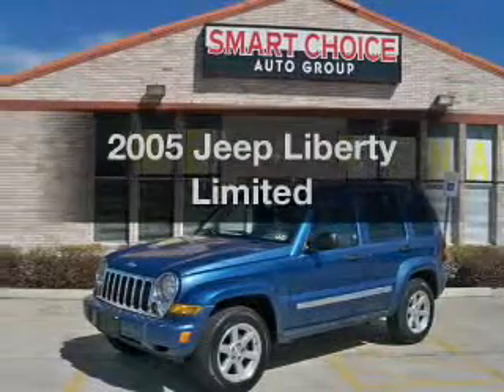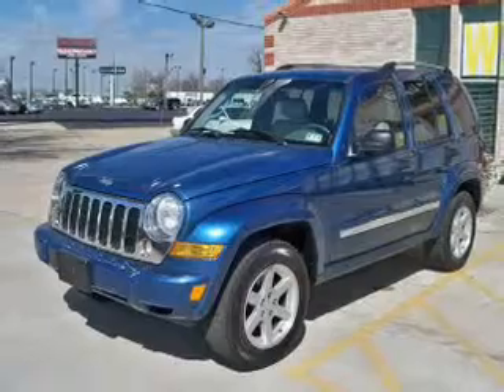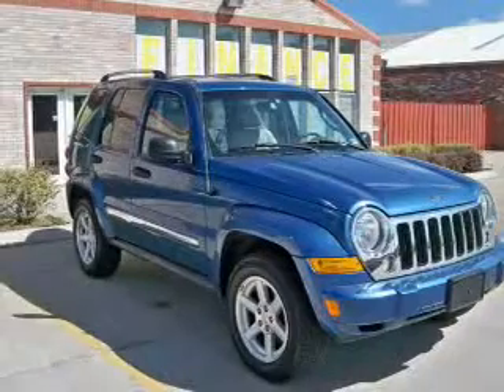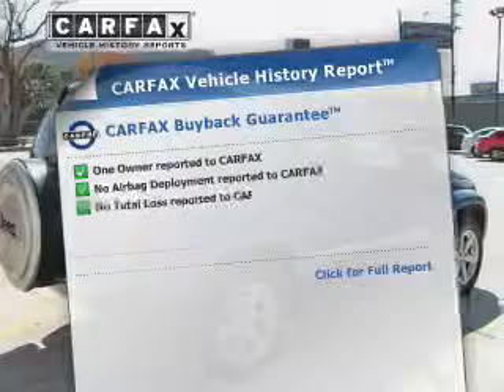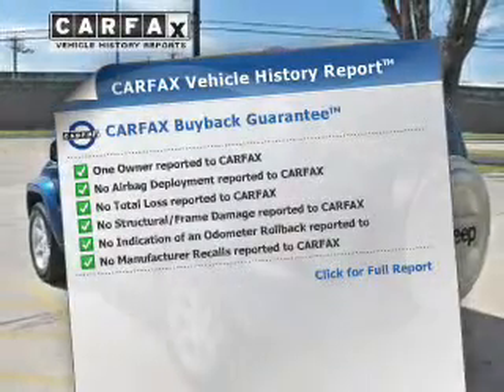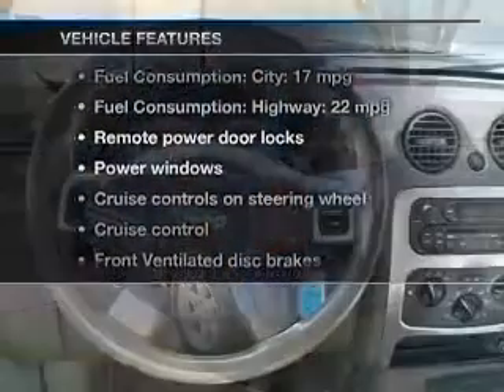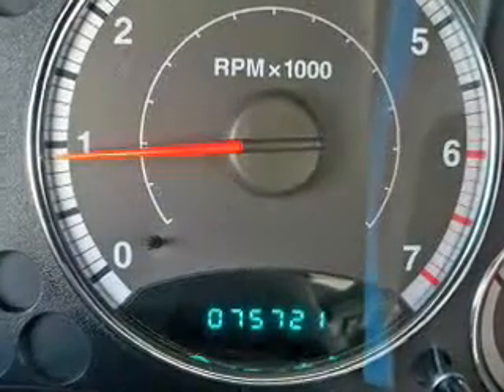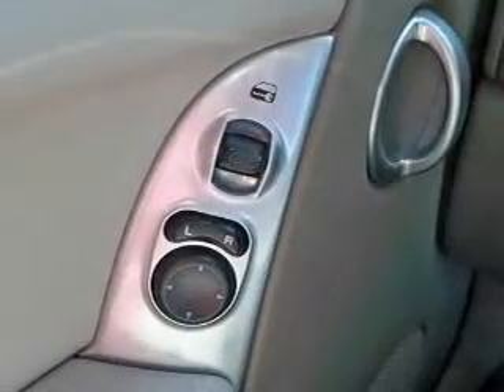2005 Jeep Liberty - Houston TX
Year: 2005
Make: Jeep
Model: Liberty
Trim: Limited
Engine: 3.7 liter 6 cylinder 12 valve
Transmission: 4-Speed Automatic
Color: Blue
Mileage: 75721
Address:
17610 NORTHWEST FREEWAY